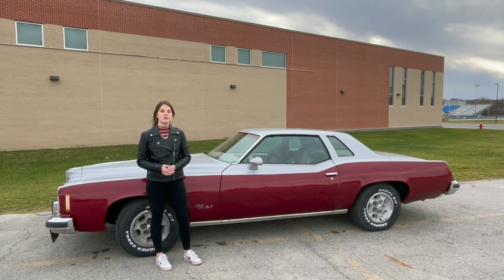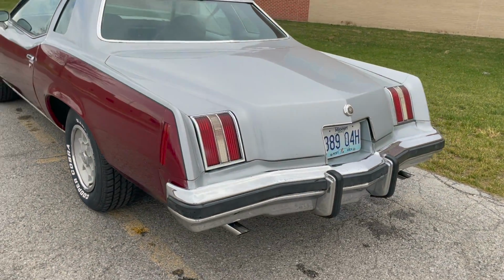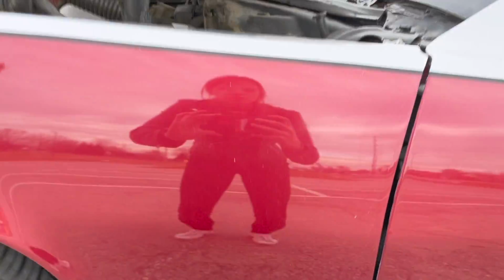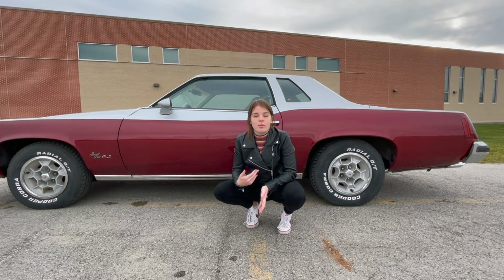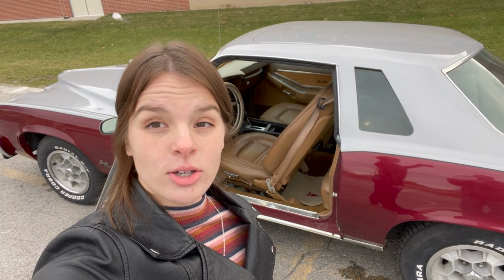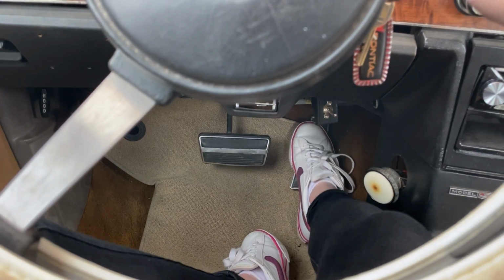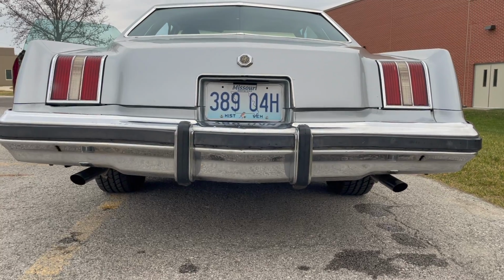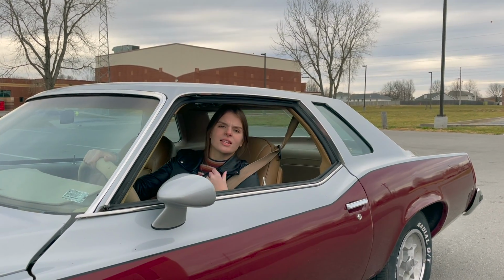COLLEGE GIRL REVIEWS 1974 GRAND PRIX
An honest review of a 1974 Grand Prix. I give a brief tour of the body, interior, a drive, and a final review. Enjoy & leave me some feedback in the comments! :) Come back next week for Motorsports Monday!